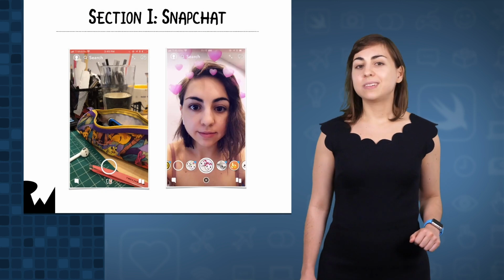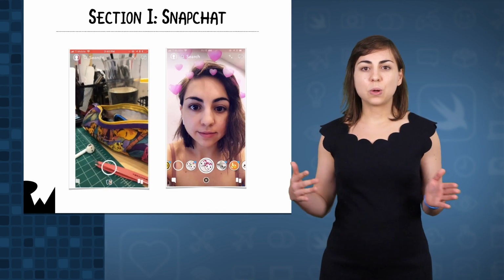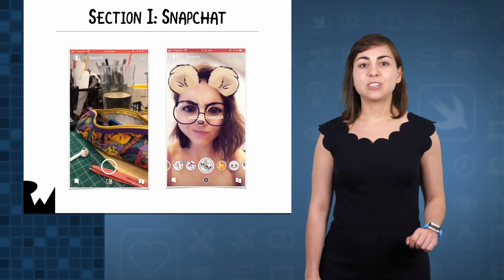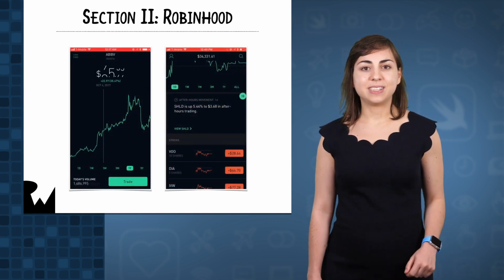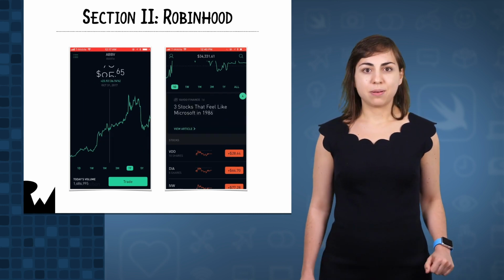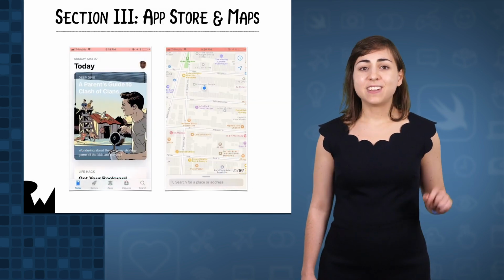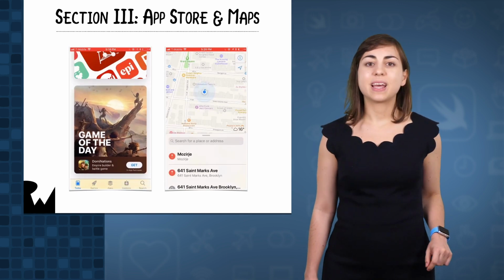Introduction to Reproducing Popular iOS Controls - raywenderlich.com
Have you ever used an app where everything you did and touched felt great? In this video, we look at the four great apps we'll learn to build in this course.

From Wikipedia:

Xcode is an integrated development environment (IDE) for macOS containing a suite of software development tools developed by Apple for developing software for macOS, iOS, watchOS, and tvOS. First released in 2003, the latest stable release is version 9.1 and is available via the Mac App Store free of charge for macOS High Sierra and macOS Sierra users. Registered developers can download preview releases and prior versions of the suite through the Apple Developer website.

Major features

Xcode supports source code for the programming languages C, C++, Objective-C, Objective-C++, Java, AppleScript, Python, Ruby, ResEdit (Rez), and Swift, with a variety of programming models, including but not limited to Cocoa, Carbon, and Java. Third parties have added support for GNU Pascal, Free Pascal, Ada C#, Perl, and D.

Thanks to the Mach-O executable format, which allows fat binary files, containing code for multiple architectures, Xcode can build universal binary files, which allow software to run on both PowerPC and Intel-based (x86) platforms and that can include both 32-bit and 64-bit code for both architectures. Using the iOS SDK, Xcode can also be used to compile and debug applications for iOS that run on ARM architecture processors.

Xcode includes the GUI tool Instruments, which runs atop a dynamic tracing framework, DTrace, created by Sun Microsystems and released as part of OpenSolaris.

Composition

The main application of the suite is the integrated development environment (IDE), also named Xcode. The Xcode suite includes most of Apple's developer documentation, and built-in Interface Builder, an application used to construct graphical user interfaces.

Up to Xcode 4.1, the Xcode suite included a modified version of the GNU Compiler Collection. In Xcode 3.1 up to Xcode 4.6.3, it included the LLVM-GCC compiler, with front ends from the GNU Compiler Collection and a code generator based on LLVM. In Xcode 3.2 and later, it included the Clang C/C++/Objective-C compiler, with newly-written front ends and a code generator based on LLVM, and the Clang static analyzer. Starting with Xcode 4.2, the Clang compiler became the default compiler, Starting with Xcode 5.0, Clang was the only compiler provided.

Up to Xcode 4.6.3, the Xcode suite used the GNU Debugger (GDB) as the back-end for the IDE's debugger. Starting with Xcode 4.3, the LLDB debugger was also provided; starting with Xcode 4.5 LLDB replaced GDB as the default back-end for the IDE's debugger. Starting with Xcode 5.0, GDB was no longer supplied.

Removed features

Formerly, Xcode supported distributing a product build process over multiple systems. One technology involved was named Shared Workgroup Build, which used the Bonjour protocol to automatically discover systems providing compiler services, and a modified version of the free software product distcc to facilitate the distribution of workloads. Earlier versions of Xcode provided a system named Dedicated Network Builds. These features are absent in the supported versions of Xcode.

Xcode also includes Apple's WebObjects tools and frameworks for building Java web applications and web services (formerly sold as a separate product). As of Xcode 3.0, Apple dropped WebObjects development inside Xcode; WOLips should be used instead. Xcode 3 still includes the WebObjects frameworks.